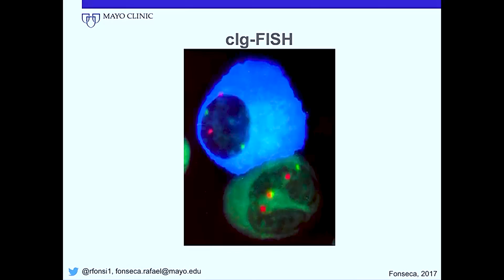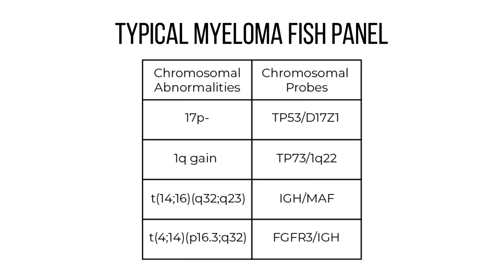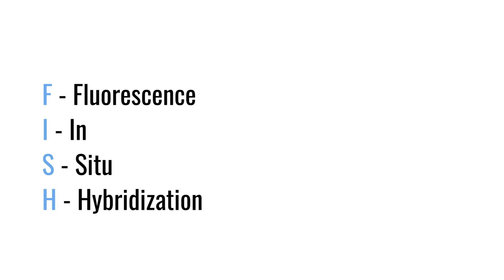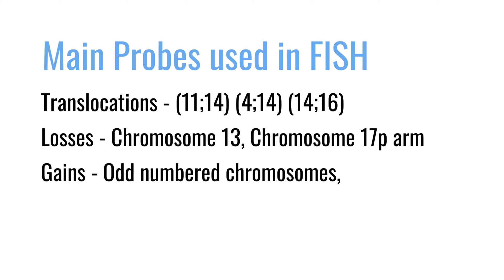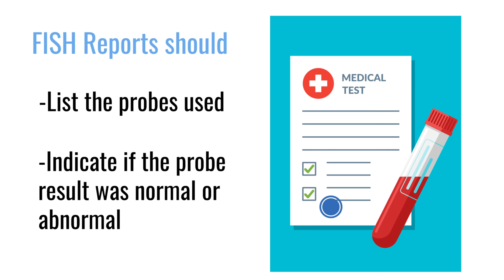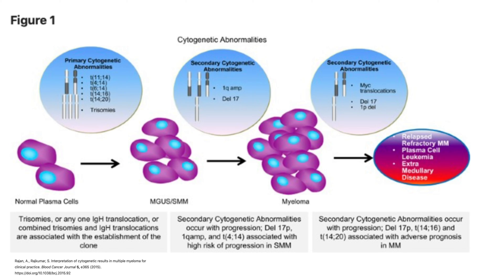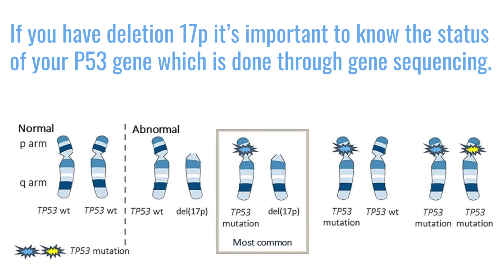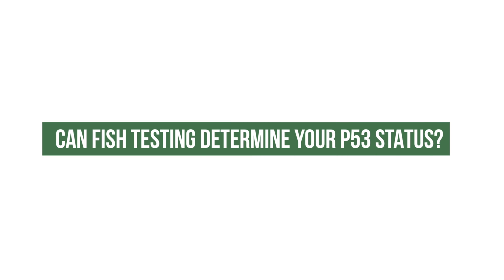What is FISH testing? How and why is it done?